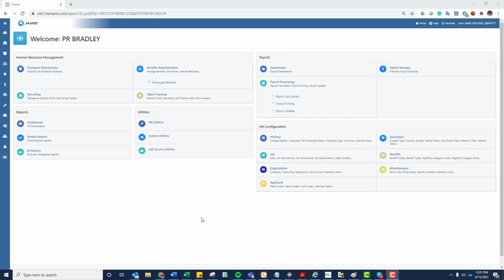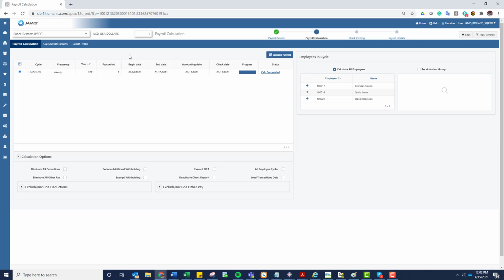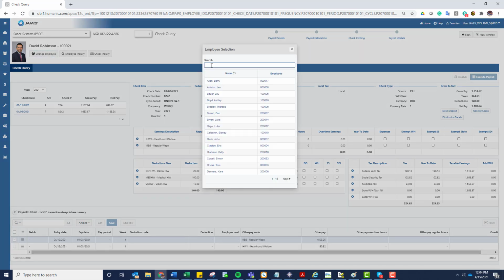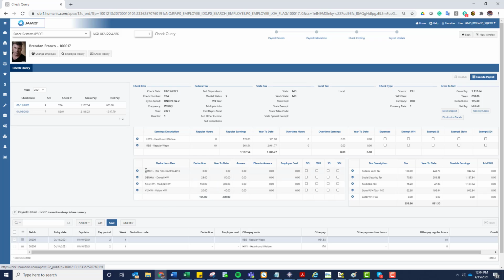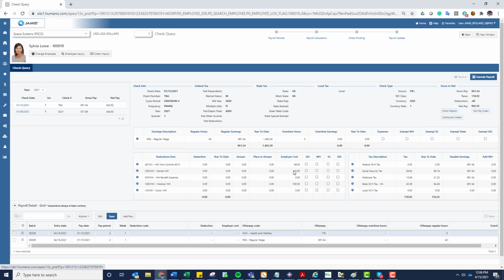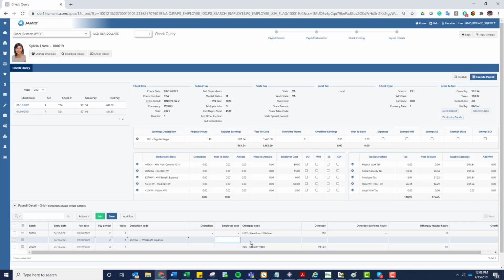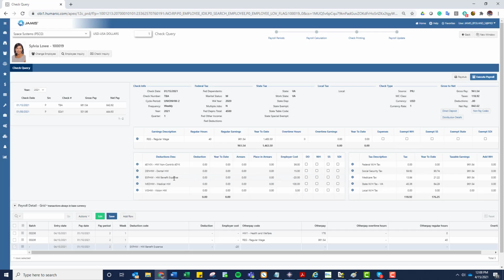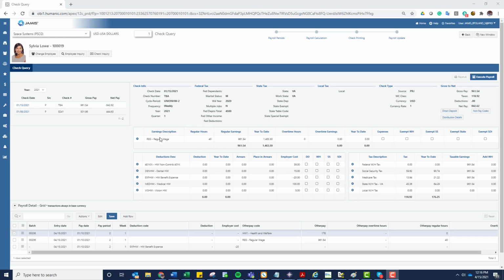How to Best Manage Fringe Benefits in GovCon Payroll || ✅ H&W Automation with Humanic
See how Humanic simplifies Health and Welfare (H&W) payroll for government contractors—ensuring accuracy, automation, and compliance.

In this demo, we walk through how H&W benefits can be set up and managed in multiple ways within our preferred partner, JAMIS Prime ERP.

You'll learn how Humanic supports flexible fringe workflows, automates calculations, and aligns with GovCon compliance requirements.

✔️ Ensure DCAA and DOL compliance
✔️ Automate fringe benefit tracking
✔️ Eliminate spreadsheet errors
✔️ Save hours per pay period

📅 Ready to streamline your GovCon payroll?